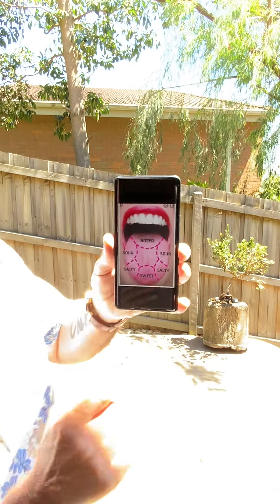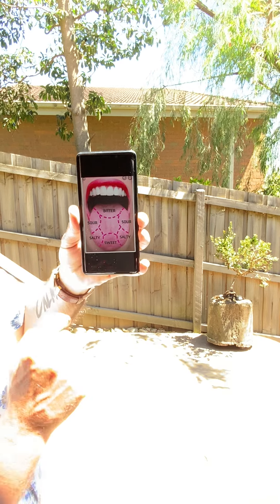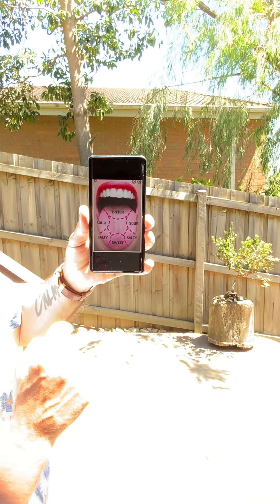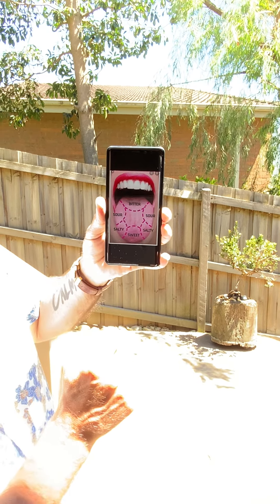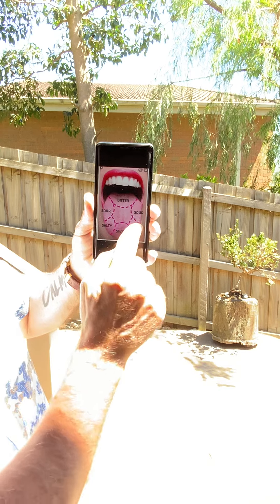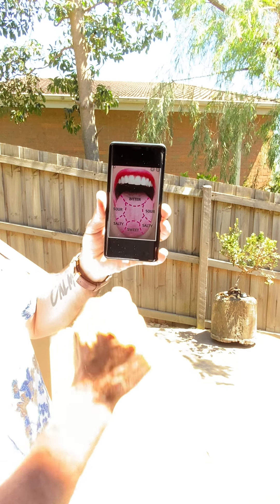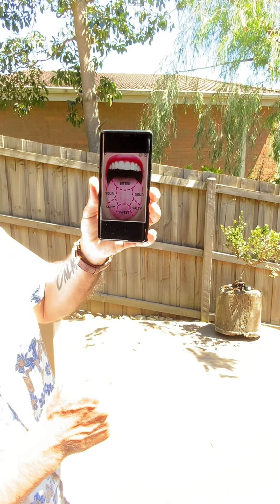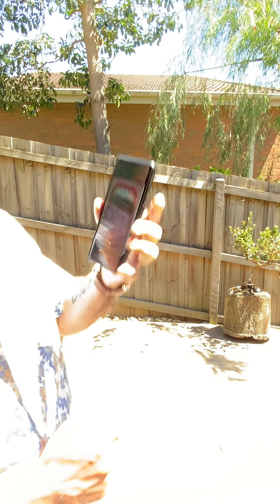Let’s Learn with Mike - January 23rd 2021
Today I discuss bonsai, citrus fruits, taste on the tongue and tessellating patterns.